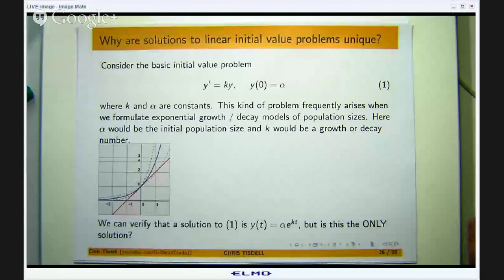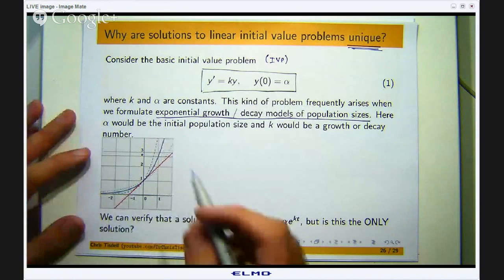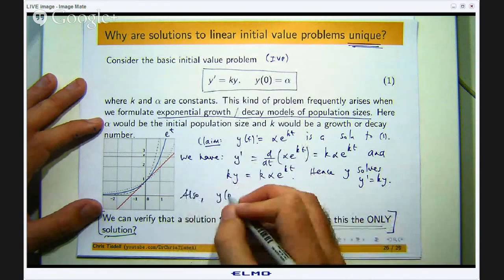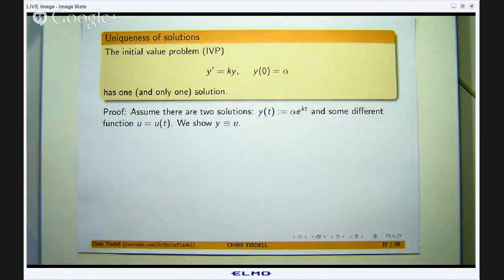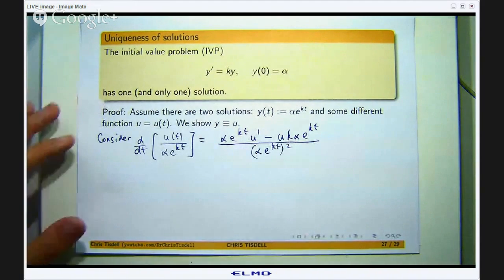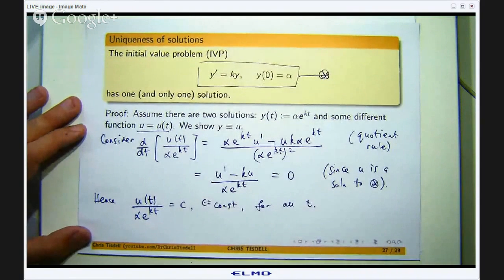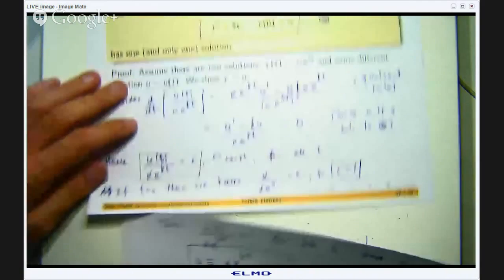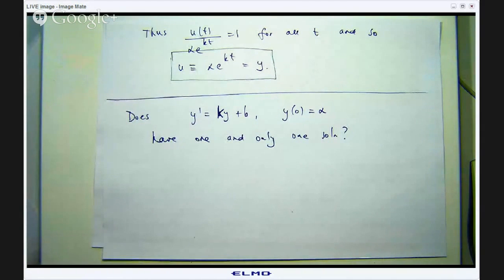Why do initial value problems have ONE solution?